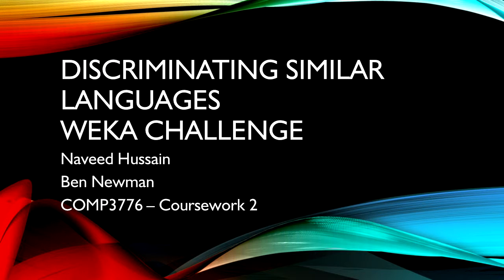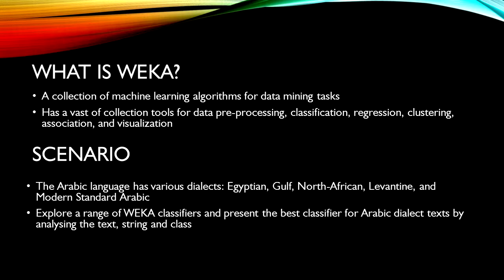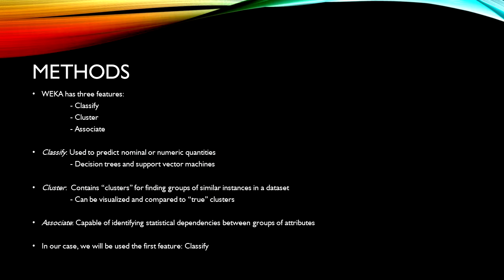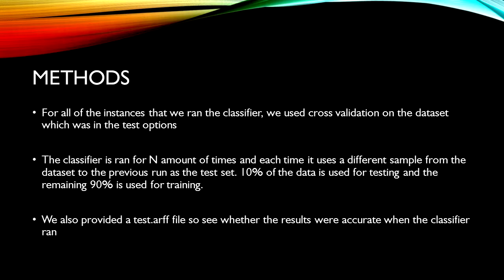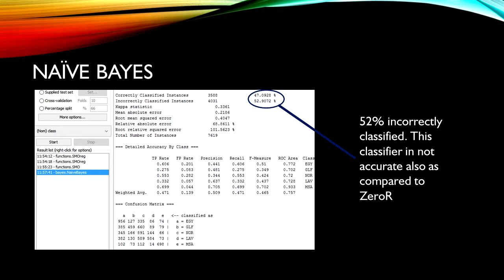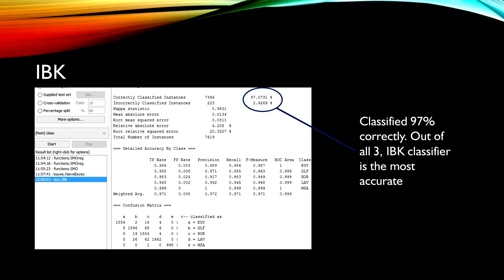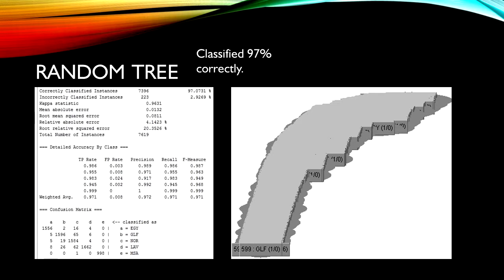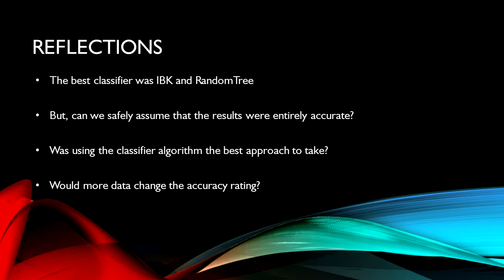Data Mining Presentation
Presentation by Naveed Hussain and Ben Newman.
COMP3776 - Data Mining and Text Analytics.
Coursework 2.